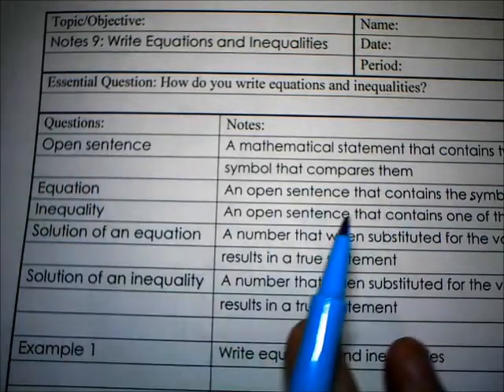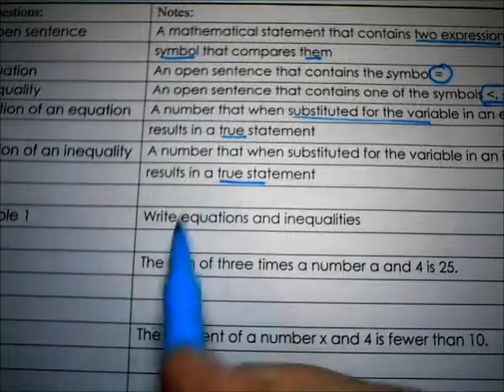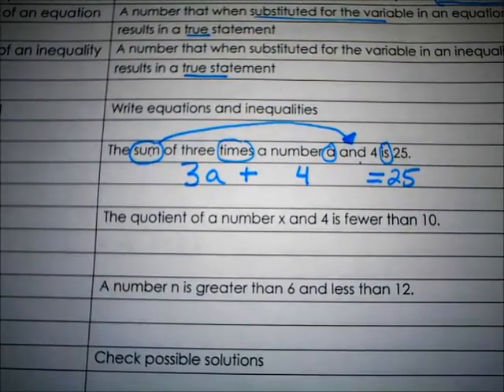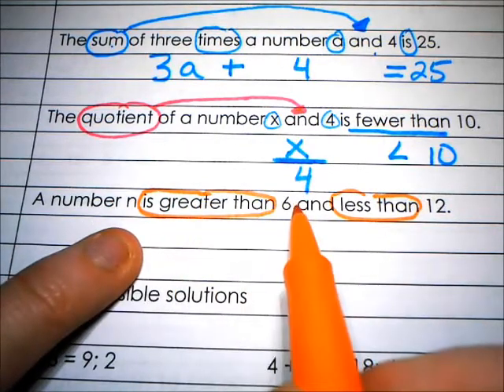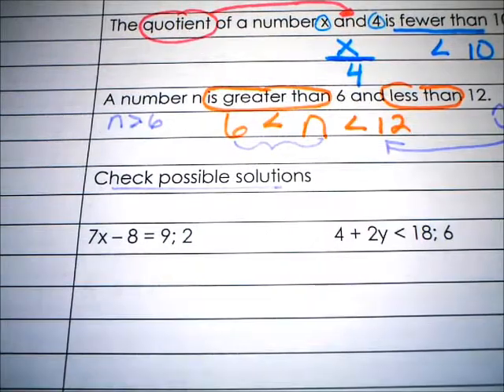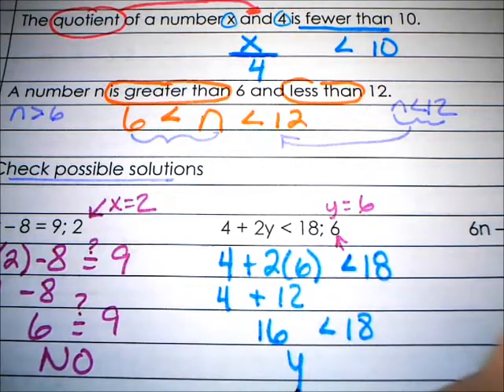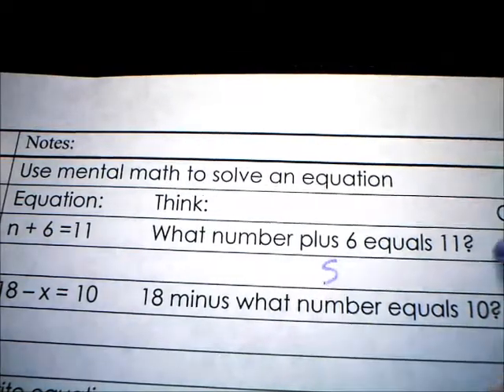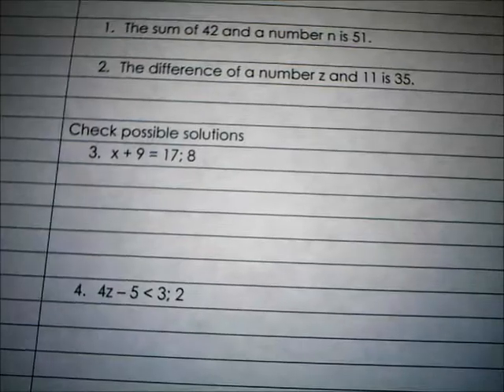Algebra 1 Notes 9 Write equations and Inequalities